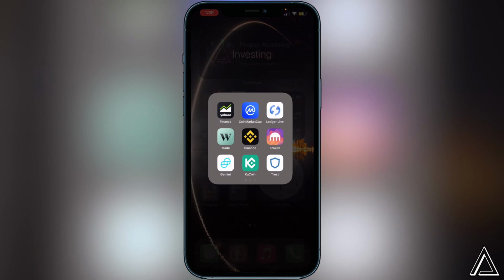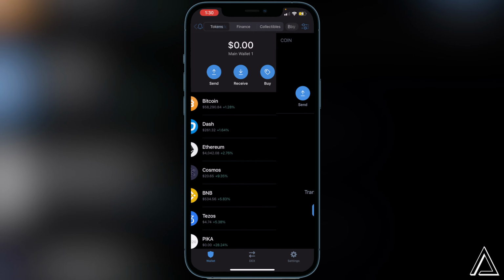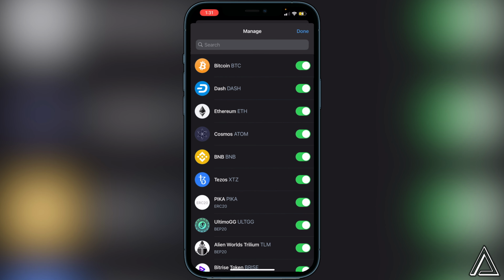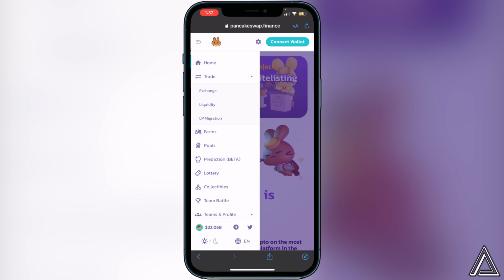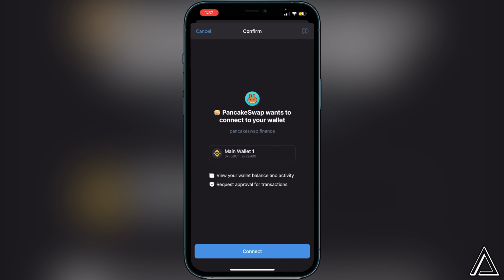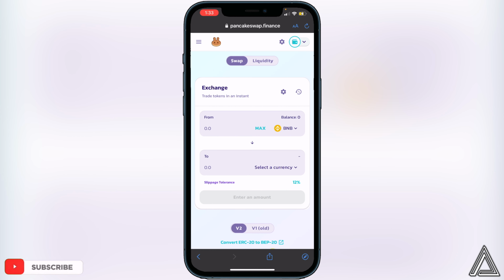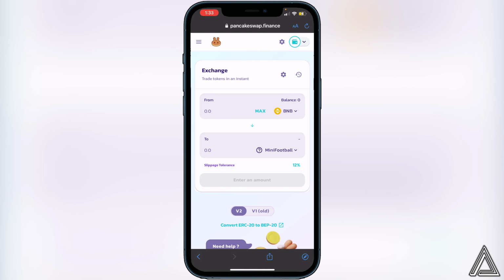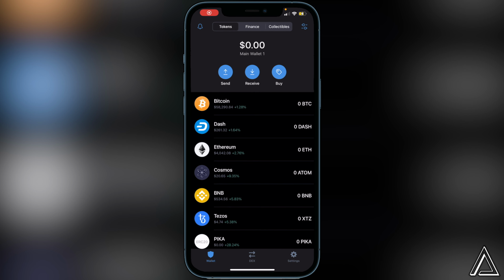How To Buy MiniFootball Token on Trust Wallet 💰| How To Buy MiniFootball Token on Pancakeswap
In today's video we show you How To Buy MiniFootball Token on Trust Wallet. It's super easy to do takes less then 4 minutes. If you're looking for more Tutorials we have plenty!